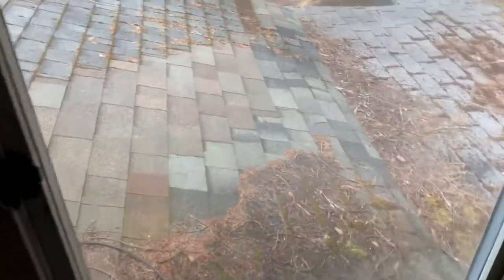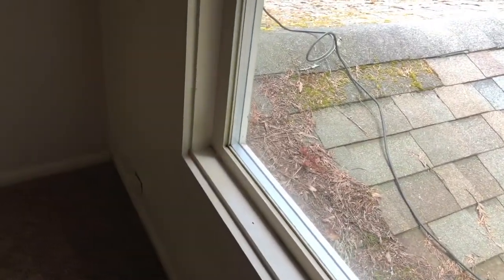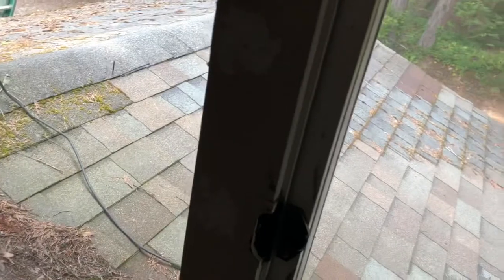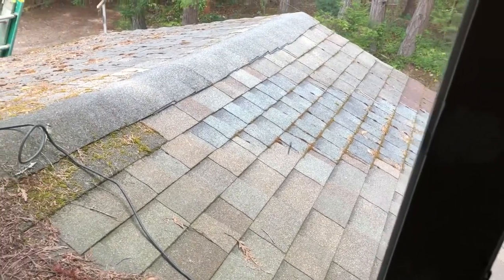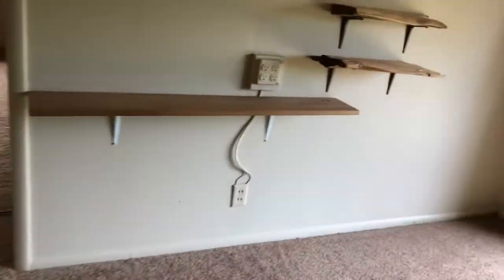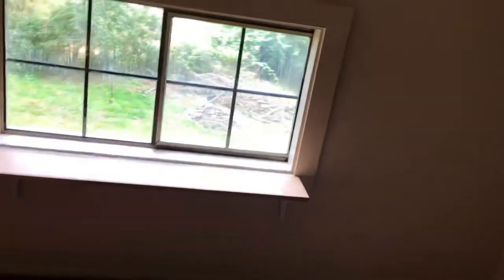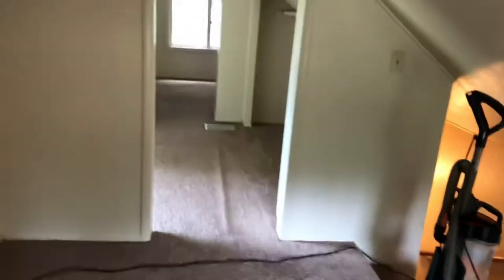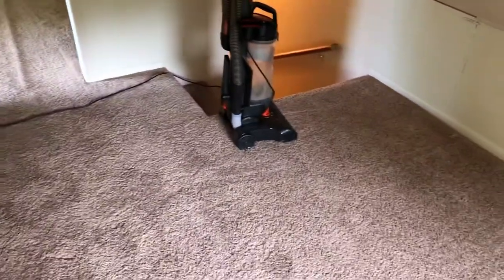Vacuuming helped my decision to do low moisture cleaning upstairs and steam cleaning down stairs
Carpets up stairs in loft area look lightly soiled, so I decided to do a vlm cleaning on the top floor as well as the staircase. Looked dangerous with low ceilings and very narrow stairs- would have killed myself trying to run hoses up there and wanding wasn’t an option. Down stairs was a little more heavily soiled, therefore I steam cleaned it!